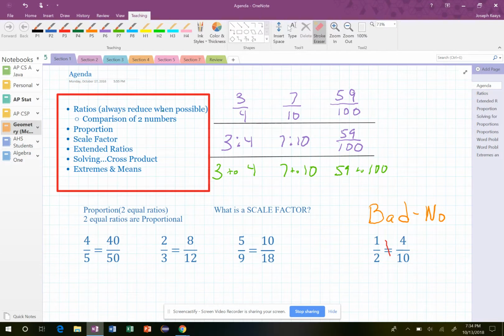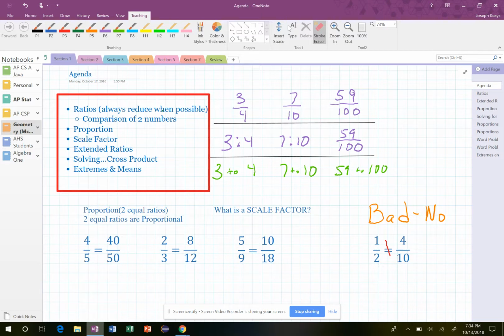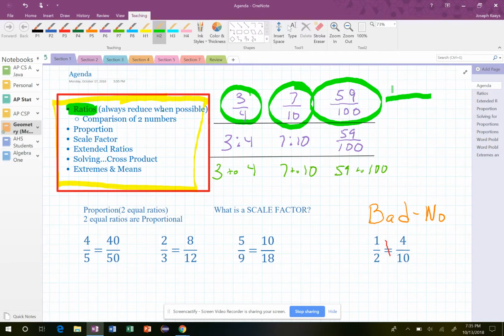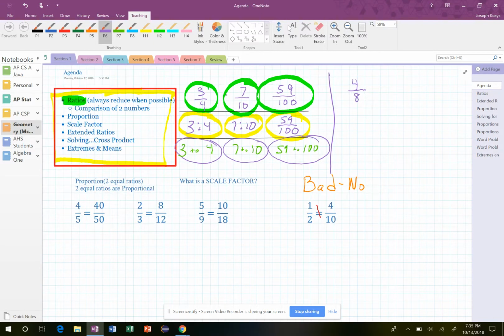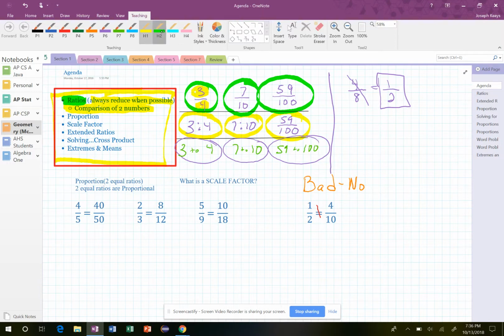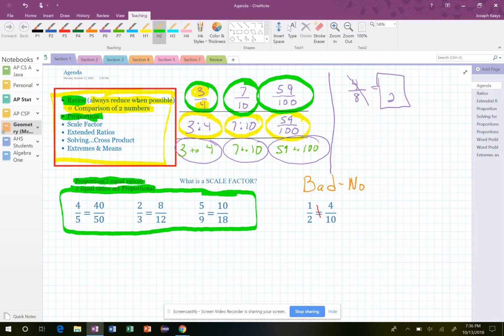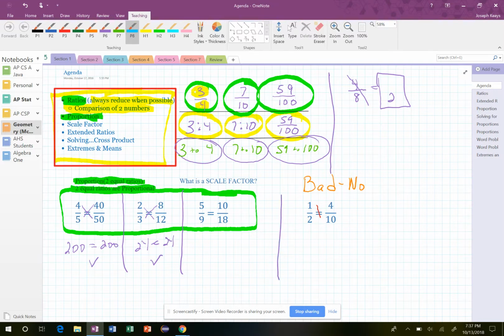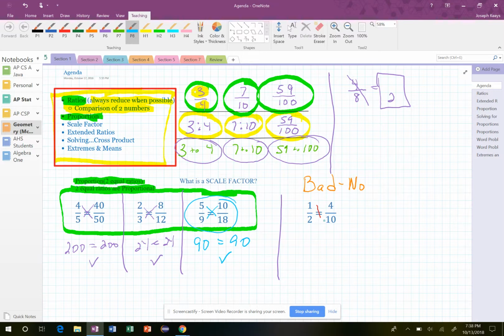Ratios & Proportions Part 1